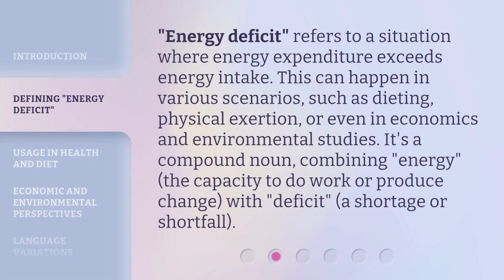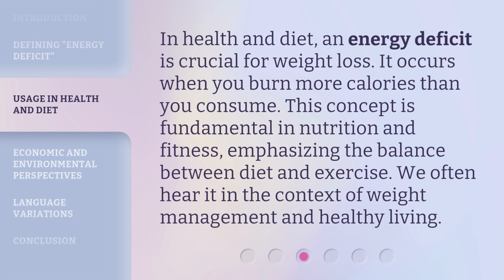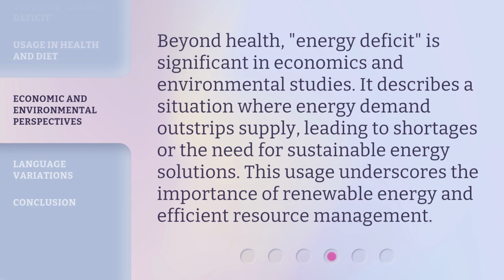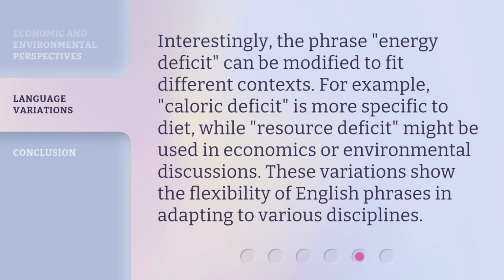Understanding "Energy Deficit": A Guide to English Phrases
Cracking the Code: Mastering English Phrases with Energy Deficit • Unlock the secrets of English phrases with our comprehensive guide to understanding the concept of 'Energy Deficit.' Discover how to use this powerful linguistic tool to enhance your fluency and captivate your audience.

00:00 • Introduction - Understanding "Energy Deficit": A Guide to English Phrases
00:33 • Defining "Energy Deficit"
01:02 • Usage in Health and Diet
01:26 • Economic and Environmental Perspectives
01:51 • Language Variations